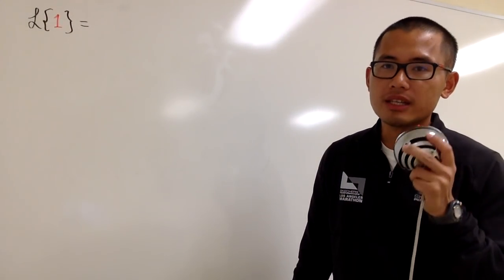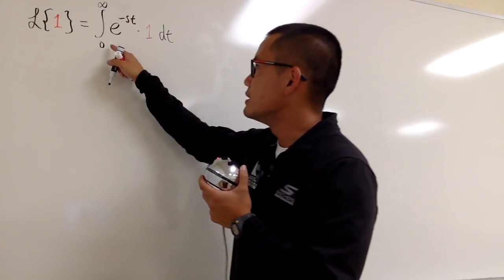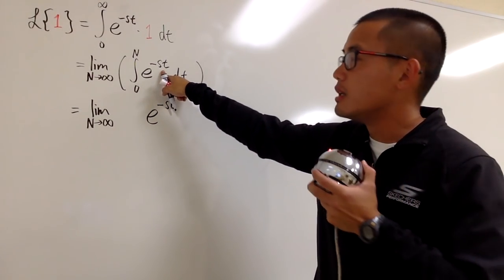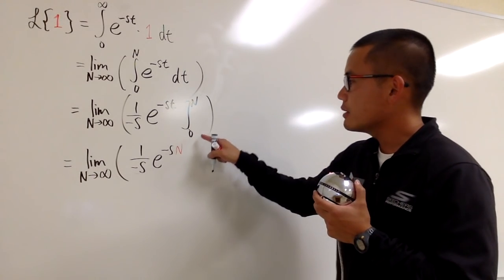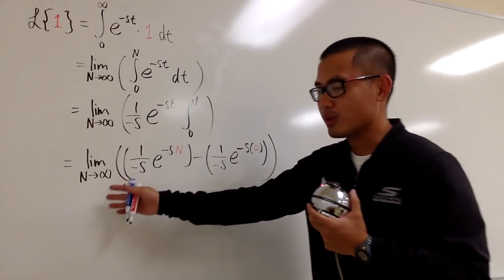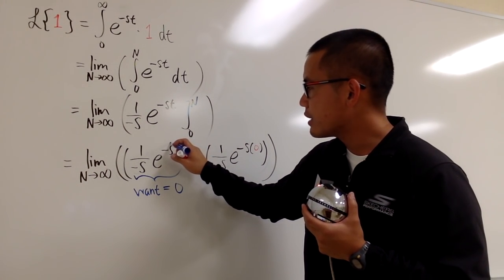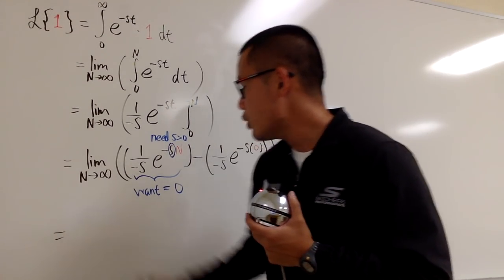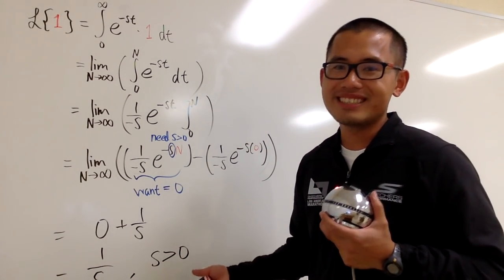Laplace transform of 1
Laplace transform of 1, basic Laplace transform examples,